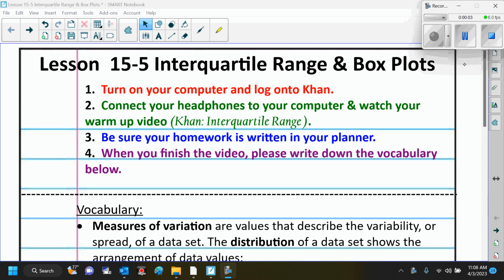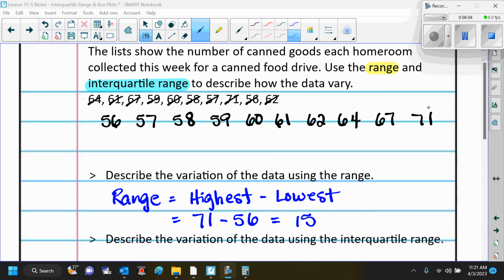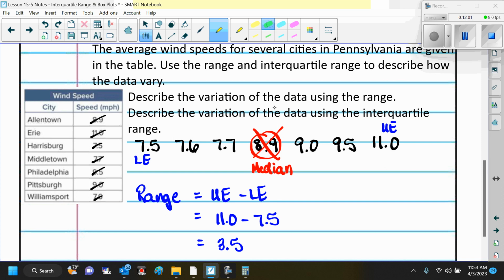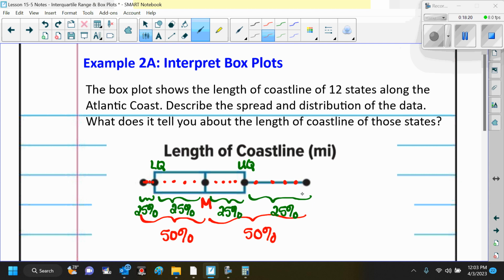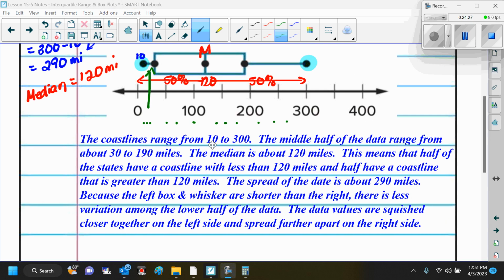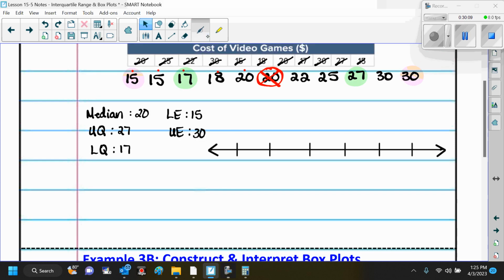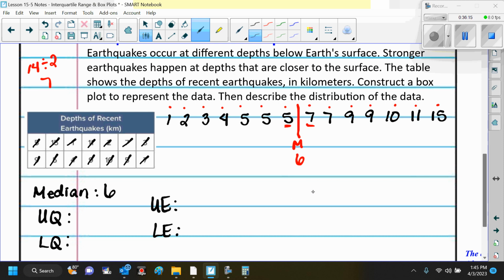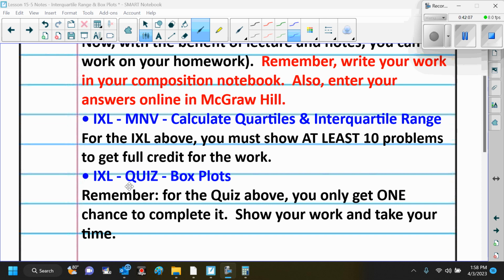Lesson 15 5 Interquartile Range & Box Plots